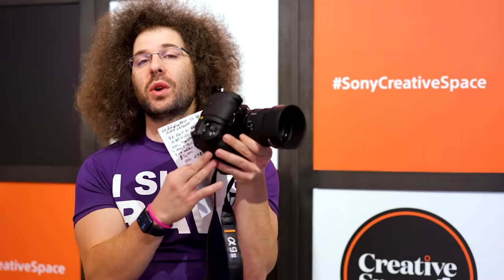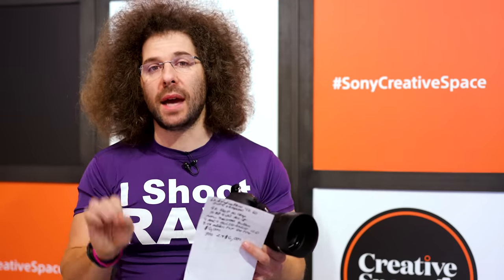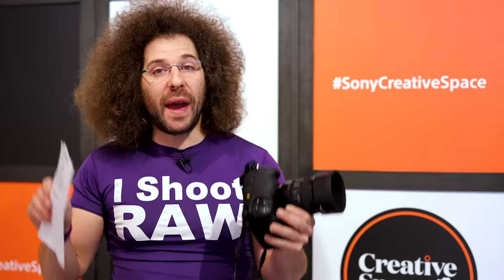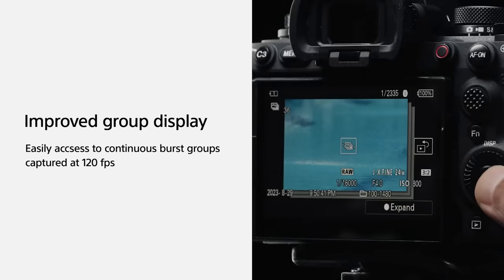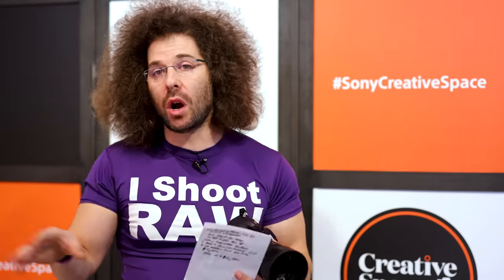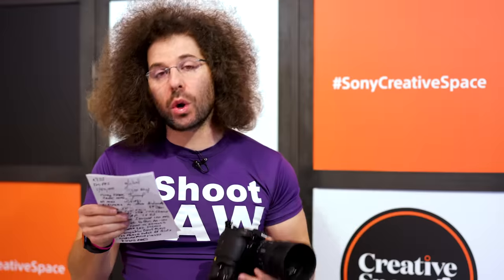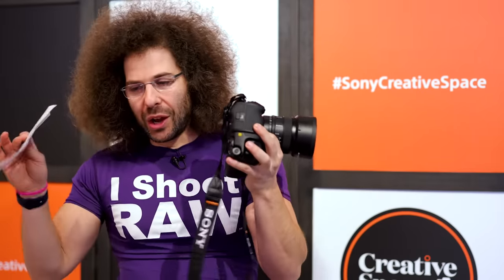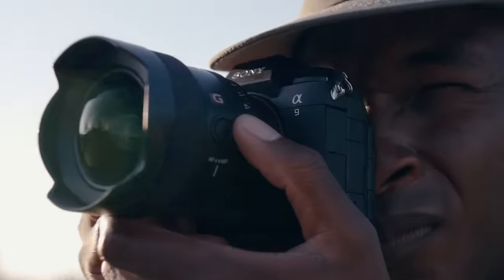Sony a9 III Hands-On Preview: THIS CHANGES EVERYTHING!!!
Think about that.  You spend 12k and normally pay 8% TAX, you'll be saving close to $1,000 Instantly.  For more information click here bhpho.to/3CFe6zY and to Pre-Order the Sony a9 III,

This is a hands-on preview of the brand new Sony a9 III.  A camera that does things in a full frame mirrorless camera we've never seen.  We're talking a 24.6 megapixel global shutter. Global means, when you take the photo, every pixel fires at the same time.  That means, no more banding, no more bent bats, warped balls or jello in your videos.  On top of that, they have Pre shooting and 120 FPS RAW SHOOTING with full time af and metering.  INSANE is an understatement.   This is just a first look, we will have way more information as we get to use the camera more.